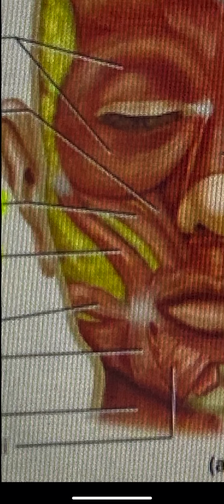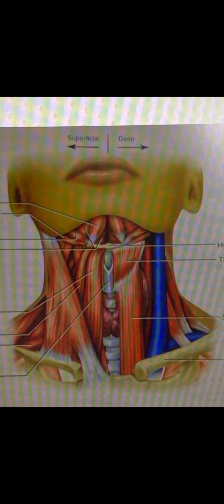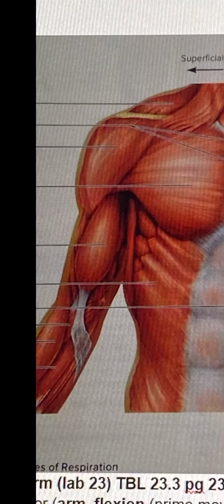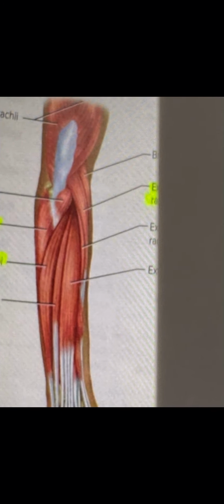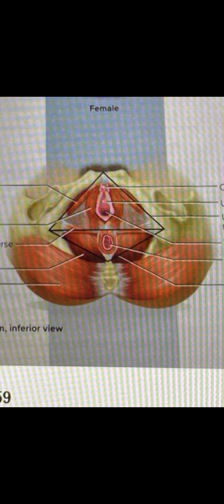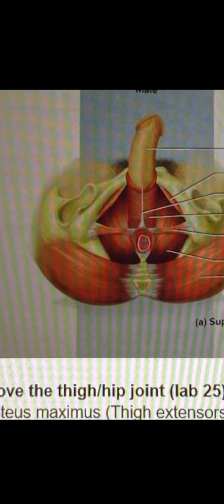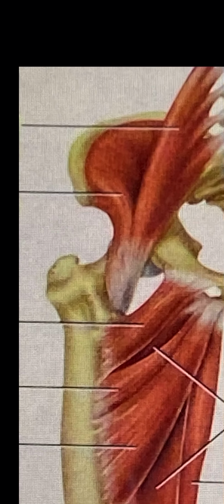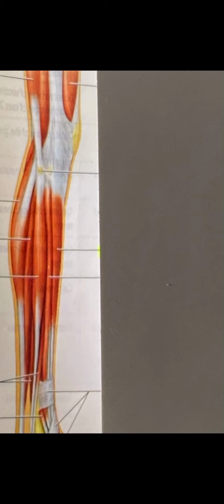BIOLOGY EXTRA CREDIT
For professors use, had to send in extra credit some how.